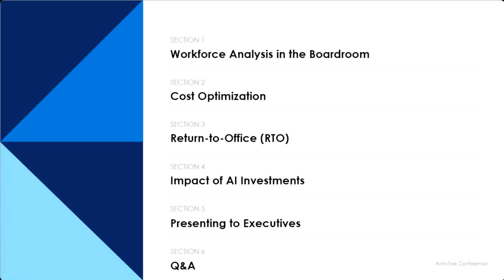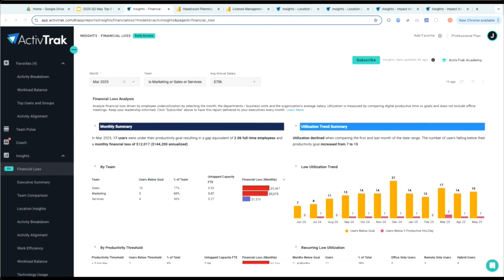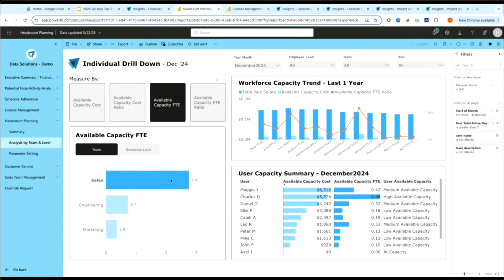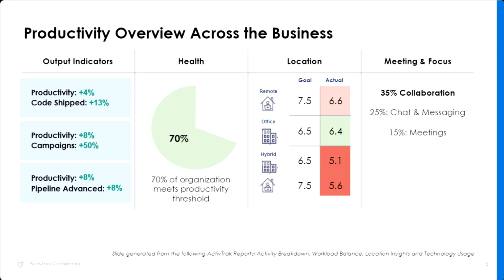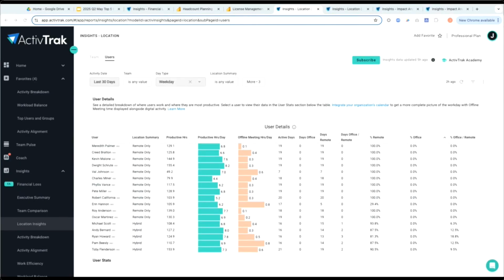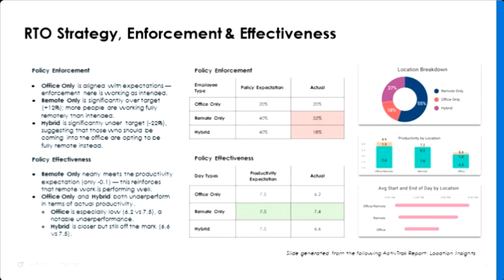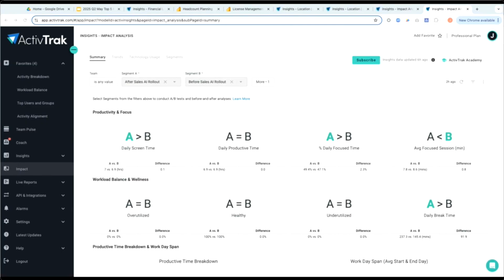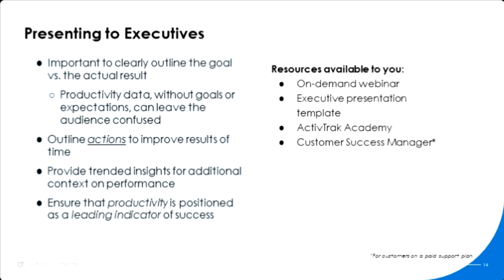Top ActivTrak Reports Executives Use to Improve Productivity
In this session, ActivTrak’s Chief Product Officer and Chief Customer Officer walk through the top five productivity reports every executive team should review to understand workforce utilization, improve decision-making, and drive measurable performance outcomes.

You'll learn how ActivTrak data helps leaders:
- Identify cost optimization opportunities through financial loss analysis
- Improve workforce planning with headcount discipline & utilization insights
- Evaluate return-to-office strategies using location and productivity trends
- Measure the business impact of AI and other technology investments
- Share clear, executive-ready dashboards for quarterly reviews or board updates

Whether you're in HR, finance, IT, operations, or the C-suite, these reports help you translate workplace analytics into strategic action.

00:00 – Welcome & session overview
03:30 – Why executives care: cost, RTO, AI
08:00 – Report #1: Financial loss & cost optimization
18:00 – Report #2: Headcount planning & utilization
28:00 – Report #3: RTO compliance & productivity impact
38:00 – Report #4: AI/technology impact analysis
46:00 – Report #5 + Templates, Q&A & next steps